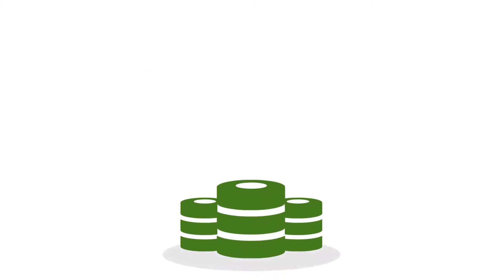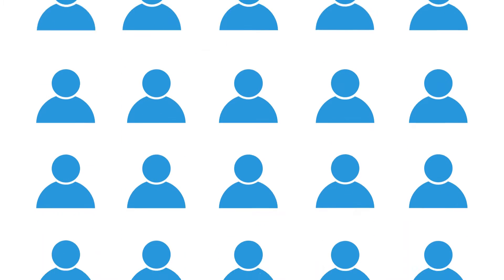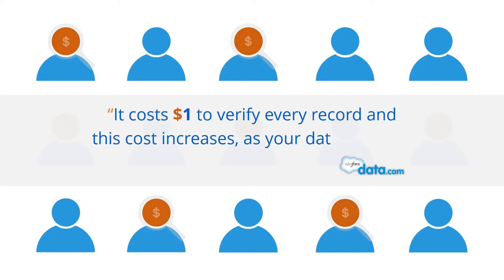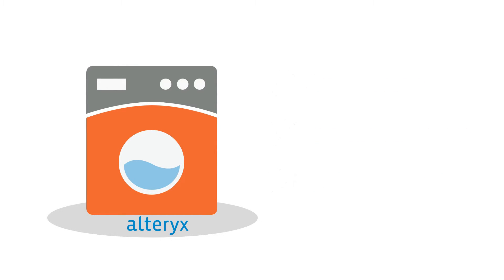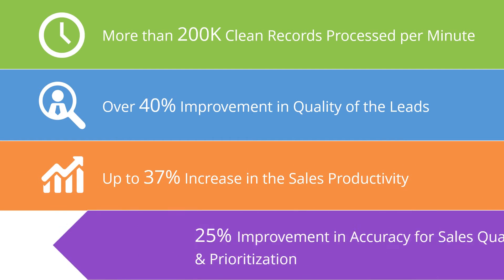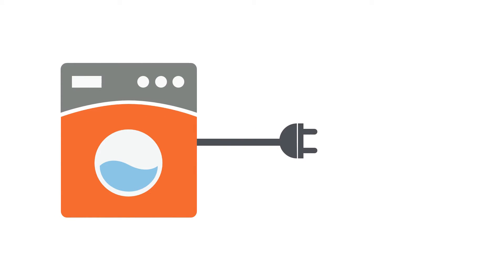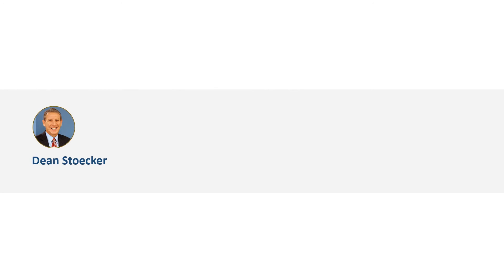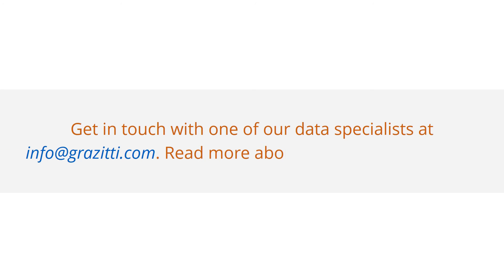Contact Washing Machine - A Data Cleansing App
Introducing the Contact Washing Machine, a powerful data cleansing app built on the Alteryx platform. Say goodbye to dirty data and hello to accurate, reliable information. In this video, we dive into the features and benefits of this incredible tool.

The Contact Washing Machine is designed to cleanse your data, ensuring it is free from errors and inconsistencies. It normalizes data formats, standardizing them for seamless integration into your systems. But it doesn't stop there! This app goes a step further by enriching lead details from reputable sources like ZoomInfo and DNBi, providing you with valuable insights to enhance your marketing efforts.

The best part? The Contact Washing Machine comes as a pluggable app, making it easy to integrate into any marketing and CRM system. Whether you use Marketo, Eloqua, HubSpot, Salesforce, Microsoft Dynamics, or any other platform, this app seamlessly integrates to enhance your data quality and streamline your processes.

At Grazitti, we specialize in empowering businesses with data-driven solutions. With the Contact Washing Machine, you can trust that your data is accurate, reliable, and ready to drive actionable insights. Watch our video to see how this app can transform your data cleansing process.

Don't let dirty data hinder your marketing efforts. Cleanse, normalize, and enrich your lead details with the Contact Washing Machine.

About Grazitti:
Grazitti is a leading digital services provider, specializing in marketing, technology, and consulting. With a talented team of experts, we deliver innovative solutions to drive business growth and empower our clients. From personalized campaigns to cutting-edge technology solutions, we are dedicated to helping businesses thrive in the digital world.